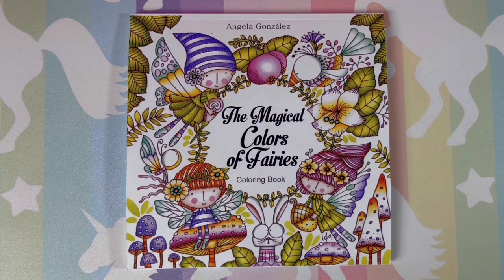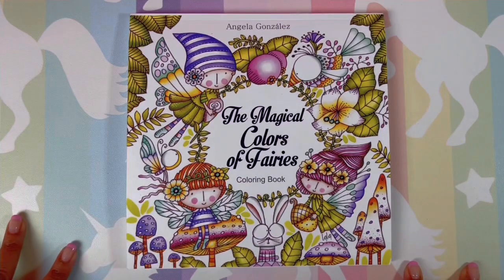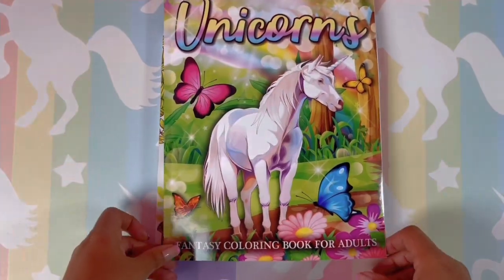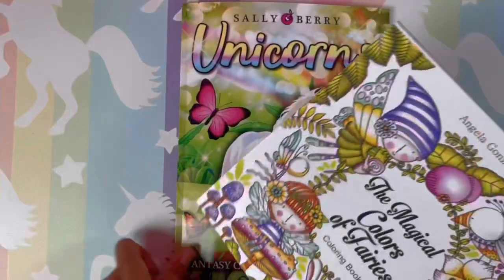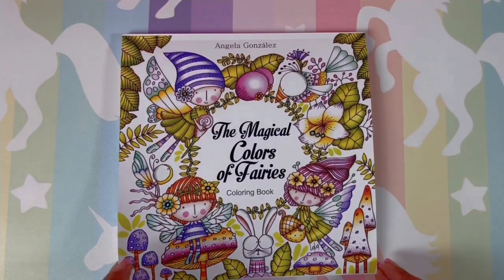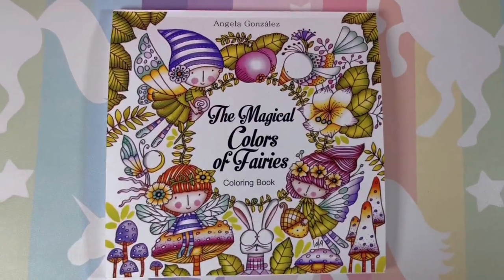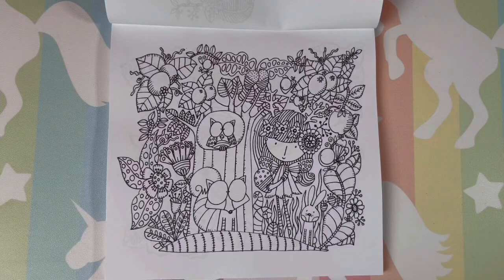The Magical Colors Of Fairies By Angela Gonzalez | Flip Through | Adult Coloring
My Favorite Swatch Book ⬇️ Artist Edition

💛💛Etsy Listing For Swatch Book Artist Edition

💛Link to my Facebook group⬇️ My FB group will keep you informed on all the Latest adult coloring books,coloring supplies, deals, and Sales

💛This is an adult Coloring channel. My Videos are not intended for children.